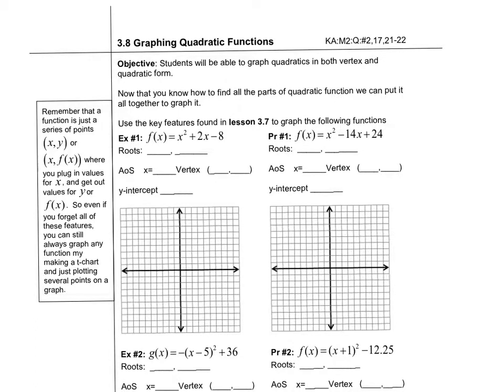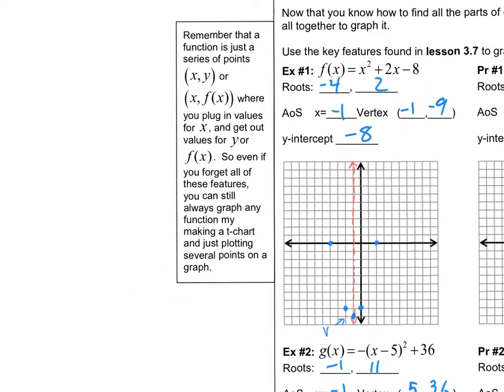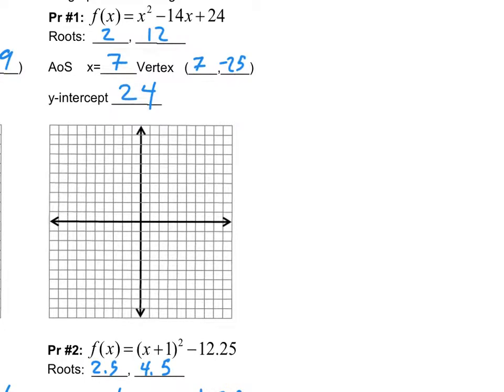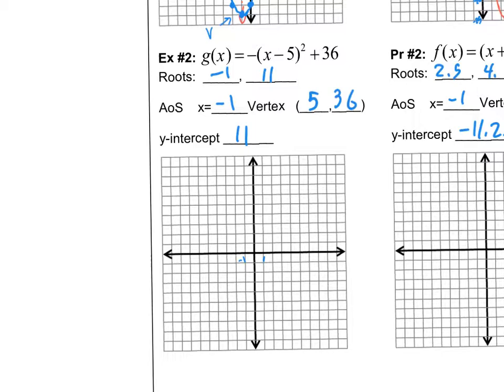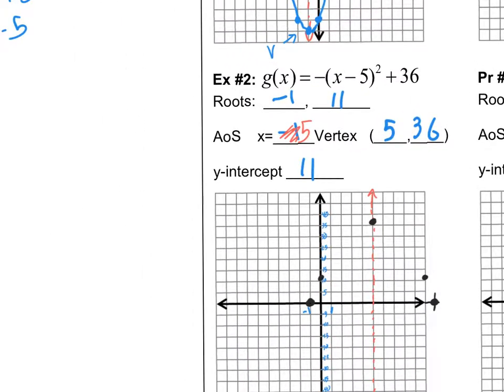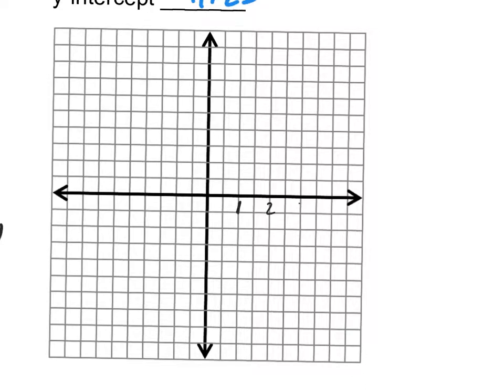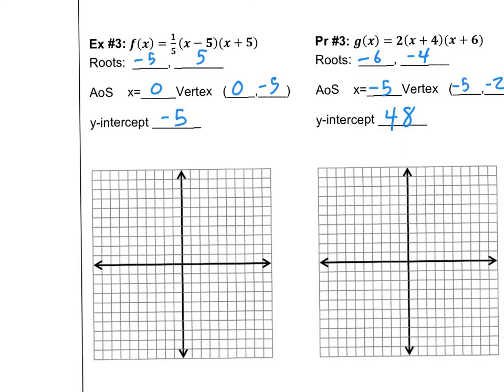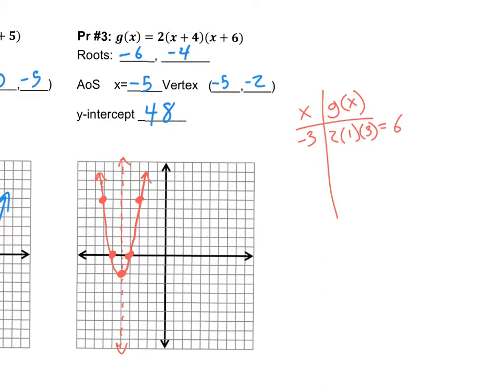IM2 3.7 Graphing Parabolas